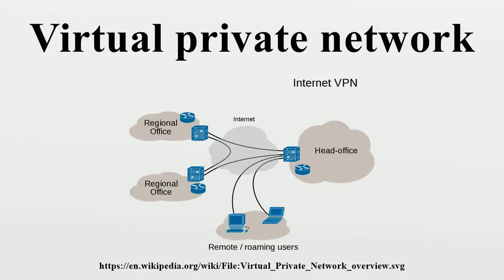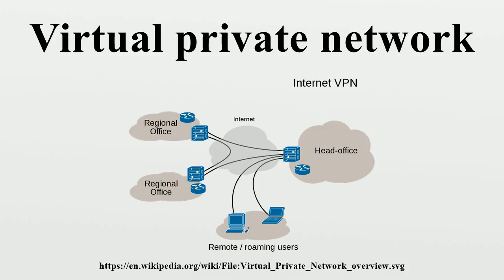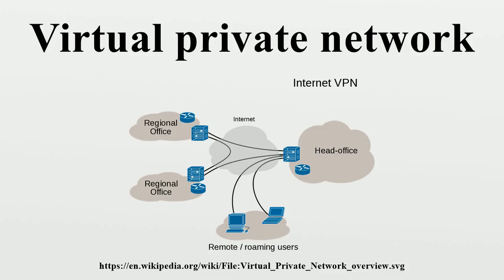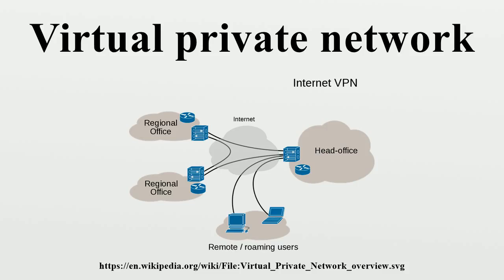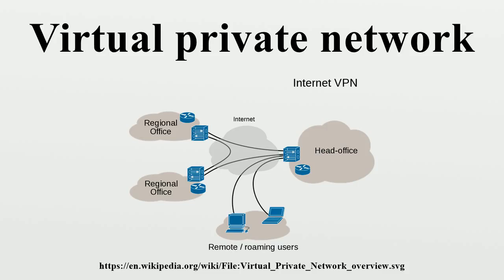Virtual private network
A virtual private network (VPN) extends a private network across a public network, such as the Internet.It enables users to send and receive data across shared or public networks as if their computing devices were directly connected to the private network, and thus are benefiting from the functionality, security and management policies of the private network.

Image-Copyright-Info
Author-Info:   Ludovic.ferre (talk · contribs)

Image-Copyright-Info